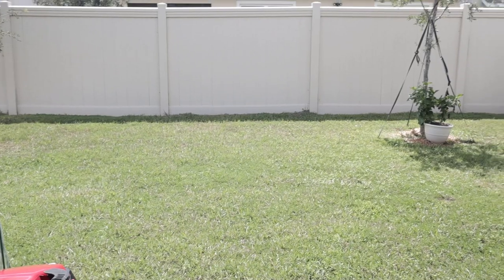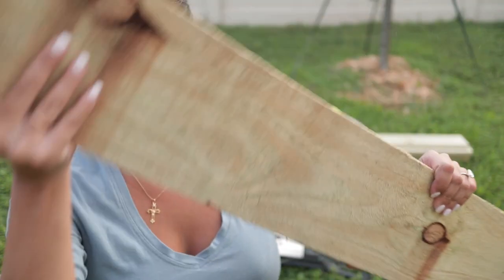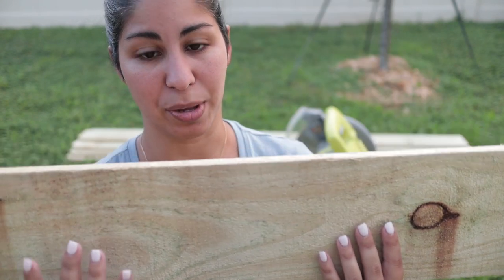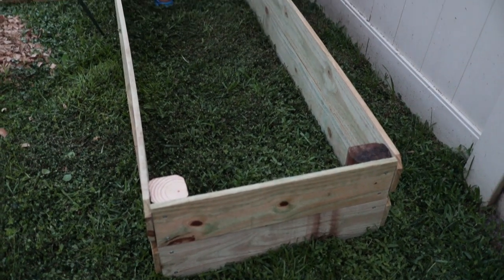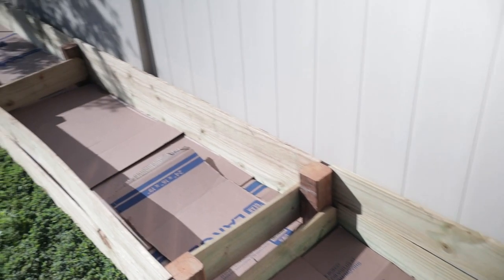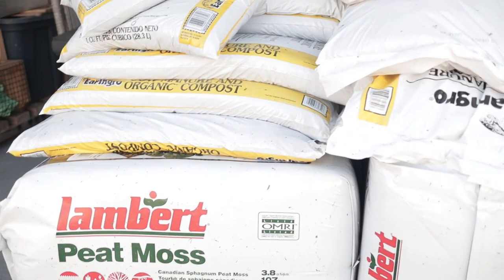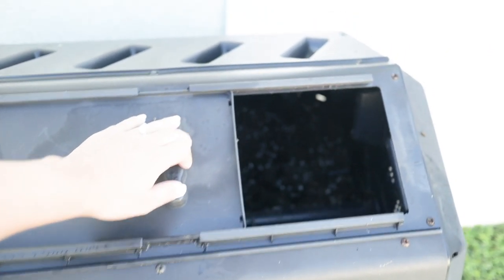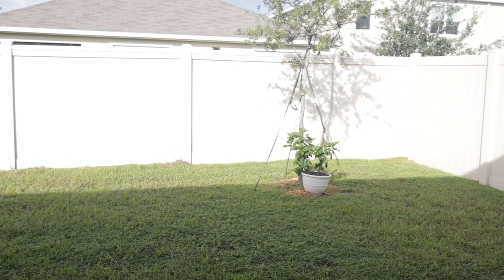How To Start A Raised Bed Garden From Scratch (And we're ENGAGED!)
If you're looking to start a raised bed garden from scratch, then this video is for you! We recently sold our home and moved in with family - who are letting us set up a small gardening space to grow our vegetables and herbs! In this video I show you how to build a raised bed garden the easy way!